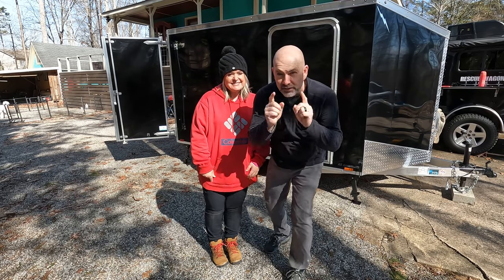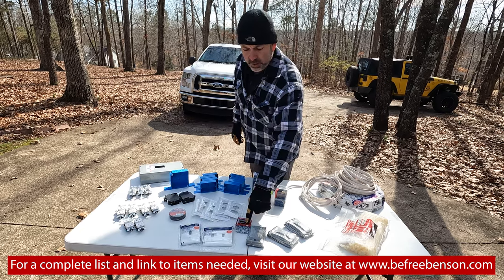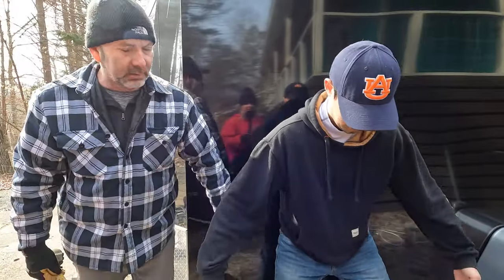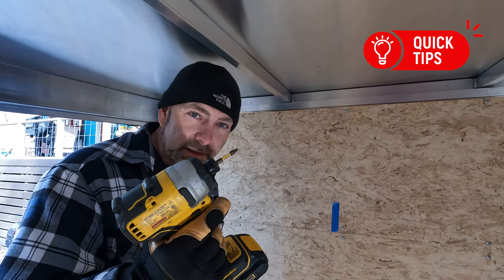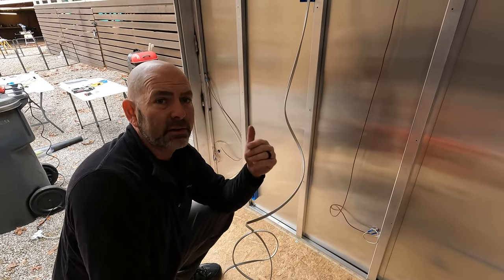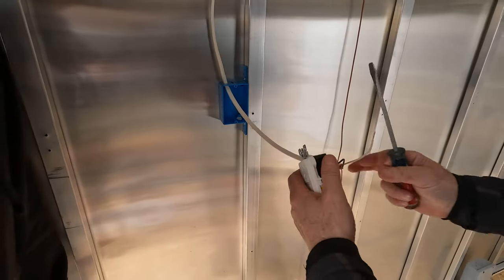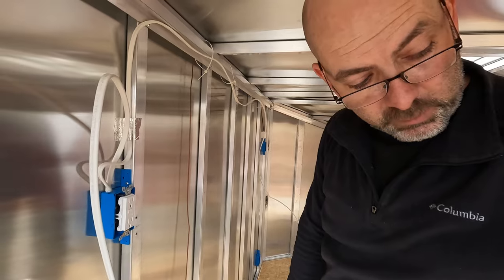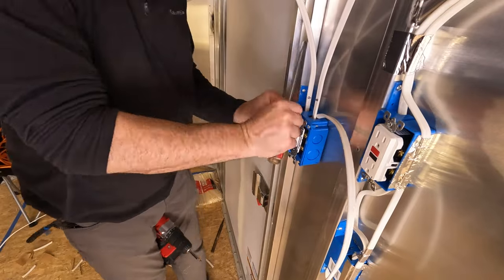WIRING A CARGO TRAILER CAMPER//6x10 Cargo Trailer//Ep.3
Are you wired??? We are turning a plain 6x10 cargo trailer into a cozy camper with all the electrical fixings. From 30 AMP shore power to GFCI outlets and even a dedicated 20 Amp circuit for a mini-split air conditioner, we're leaving no stone unturned. So buckle up and get ready for some electrifying action as we transform this humble trailer into a fully functioning home away from home.

Products used in this video:
Breaker Box
20 Amp Breakers
15 Amp Breaker
12 Guage Wire
14 Guage Wire
10 Guage Wire
Shallow Gang Box
Outlet Cover
GFCI Outlet
GFCI Outlet Cover
Light Switch
Face Plate
30 Amp Shore Power Connector
30 Amp Shore Power Cable
Recessed Lights
Solar LED Motion Exterior Lights